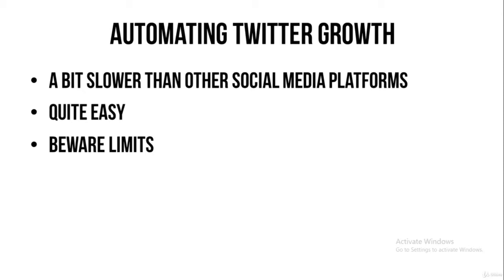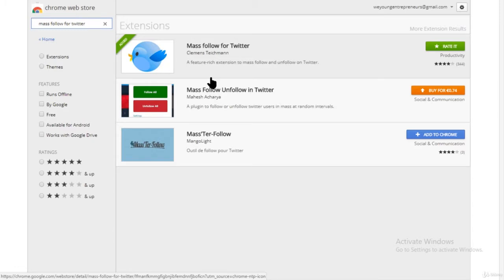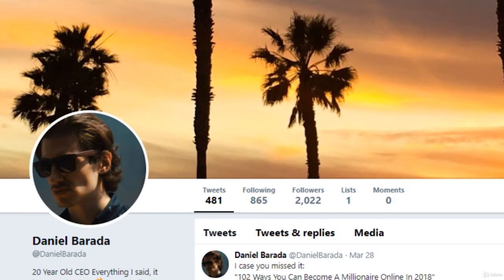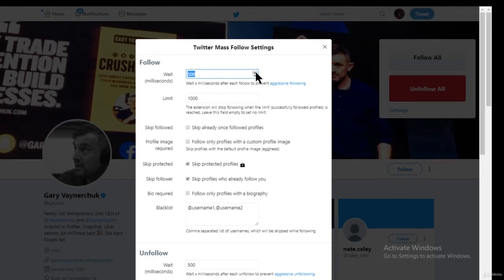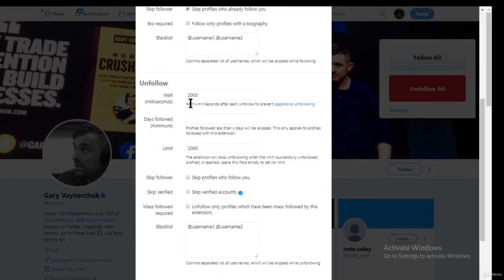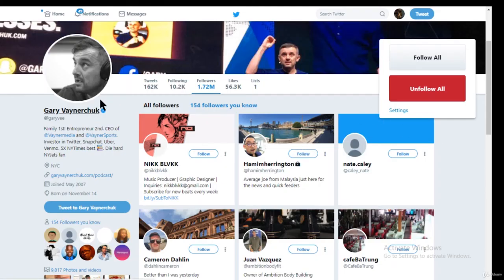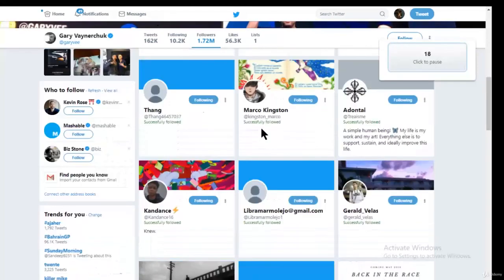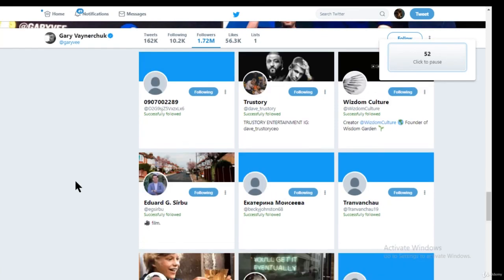How To Gain Thousands And Thousands Of Twitter Followers Every Day